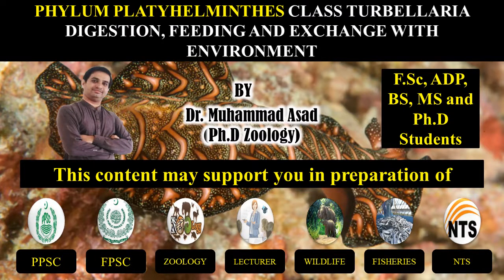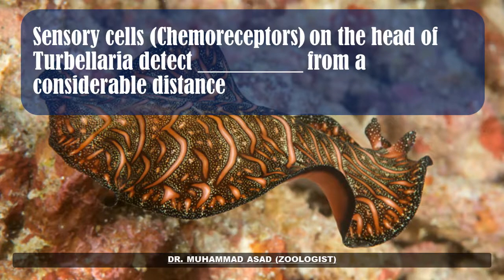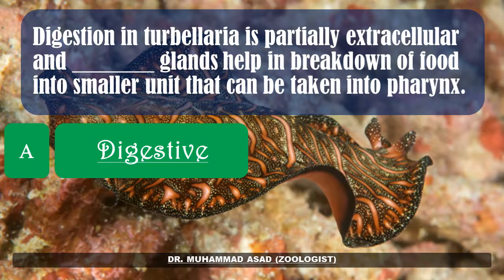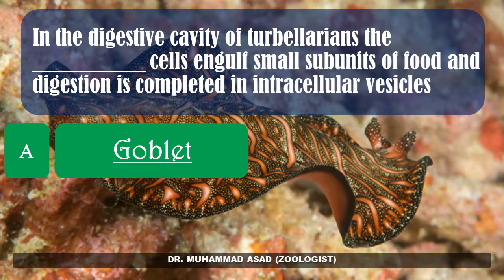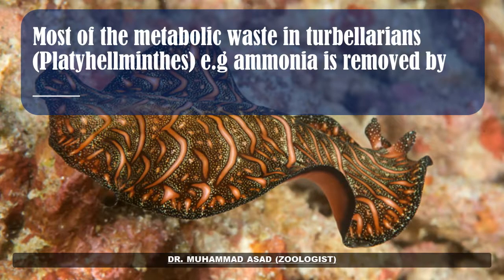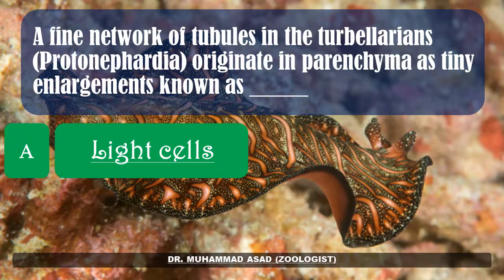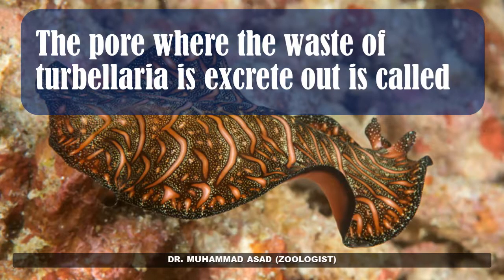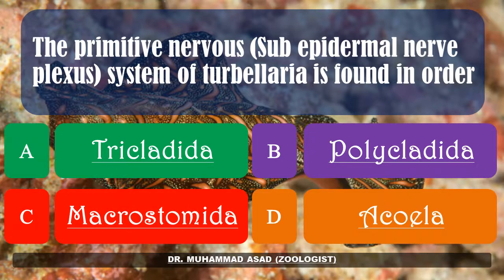CLASS TURBELLARIA DIGESTION, FEEDING | MCQs ZOOLOGIST | PPSC ZOOLOGY | Dr. MUHAMMAD ASAD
Aim
To provide Free zoology coaching to BS students in Pakistan through You Tube.
About Us:
Dr. Muhammad Asad is a zoologist. He completed his PhD from Government College University, Faisalabad in Year 2021.